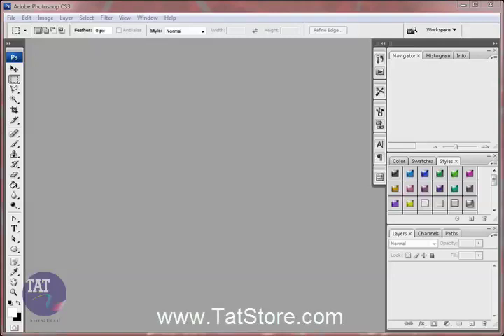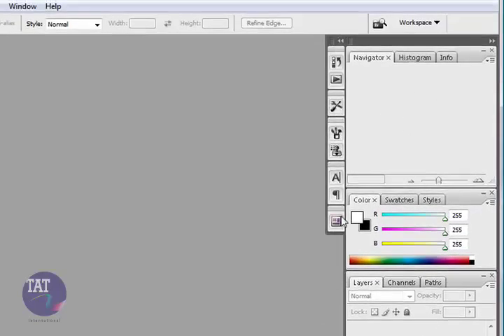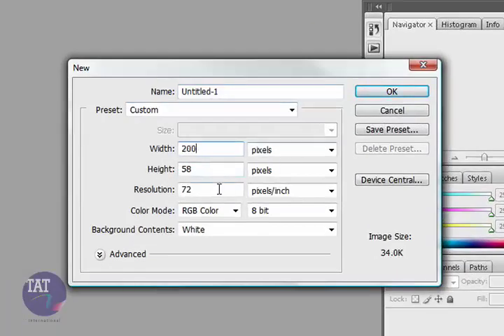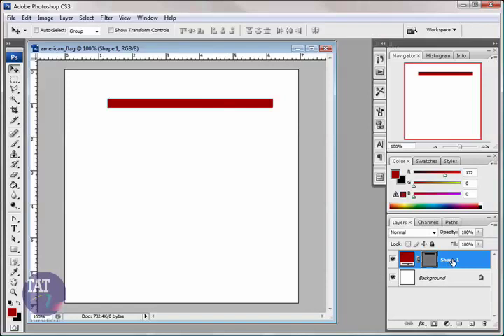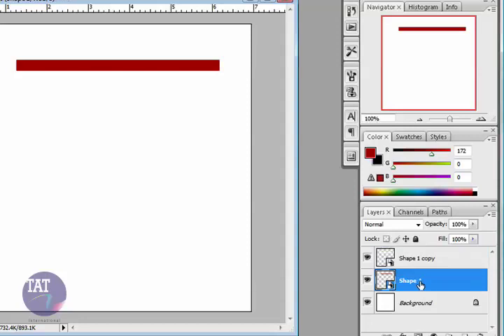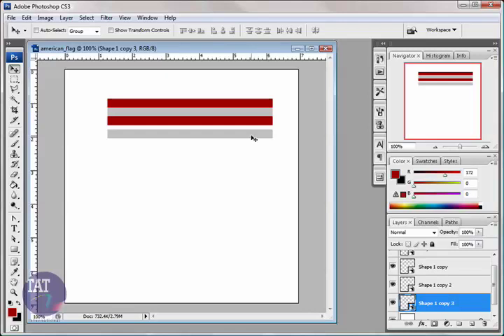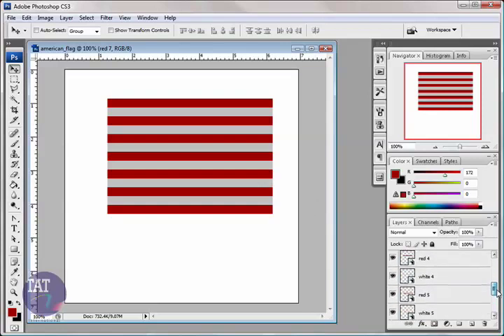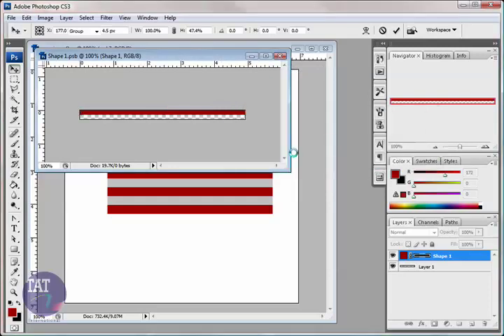American Flag Smart Objects Tutorial (Beginner) Part 1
In this tutorial, I aim to layout the basics of working with smart objects in photoshop.  I am trying to keep this tutorial at a very novice level.  I want it to be as accessible as possible so that more people can venture into using smart objects.